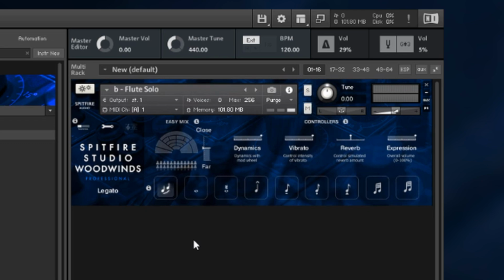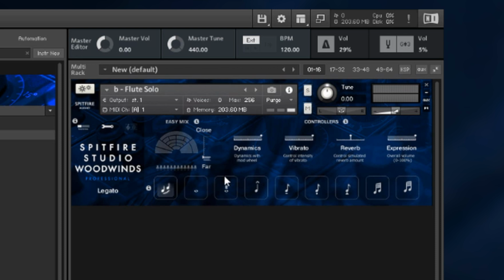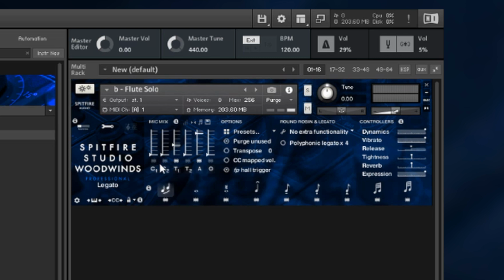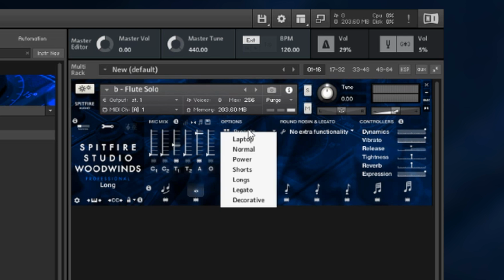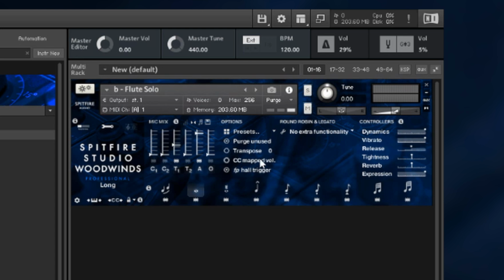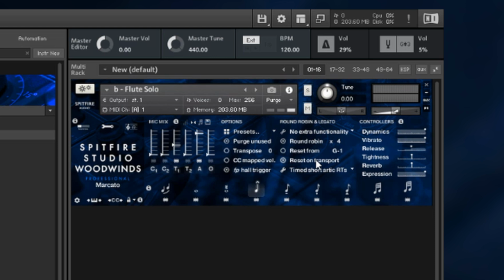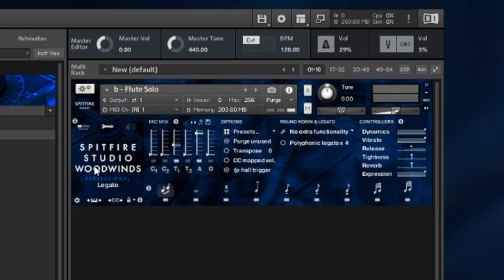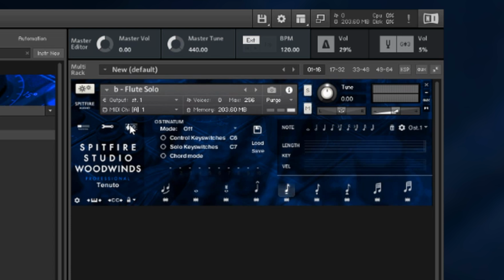How It Works: Spitfire Studio Woodwinds